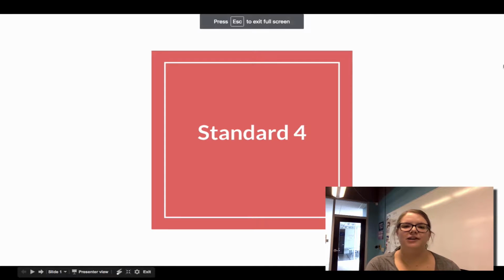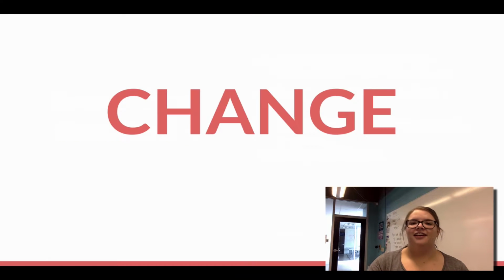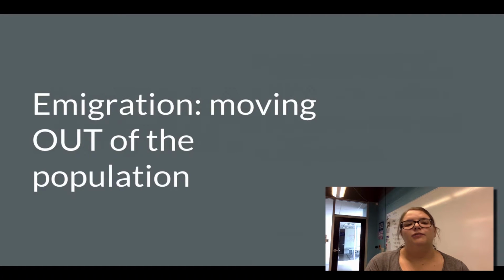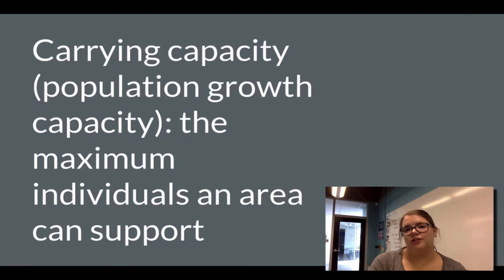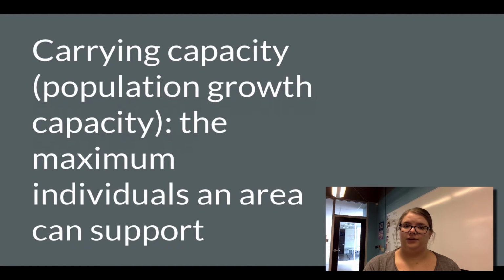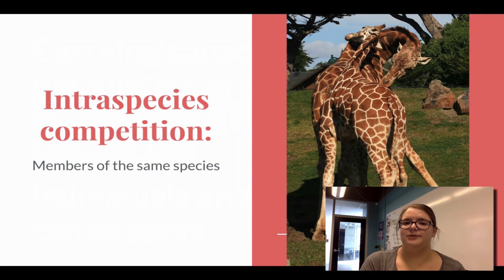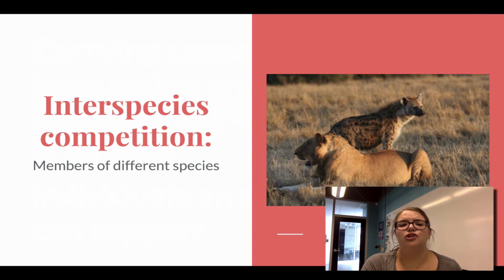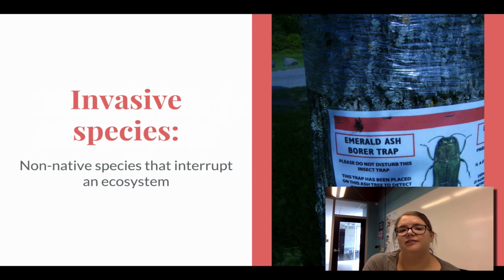Ecology Standard 4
Changes to ecosystems